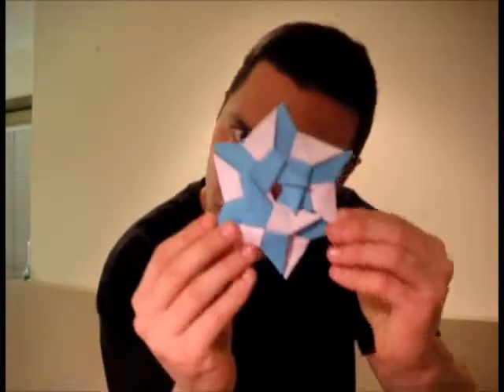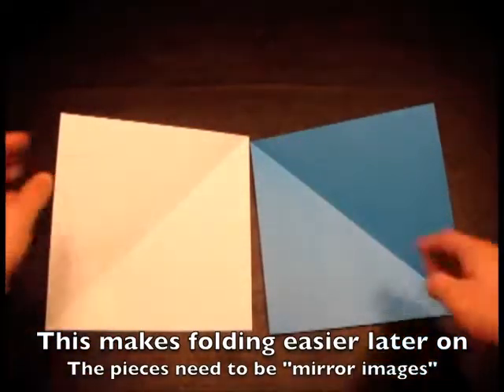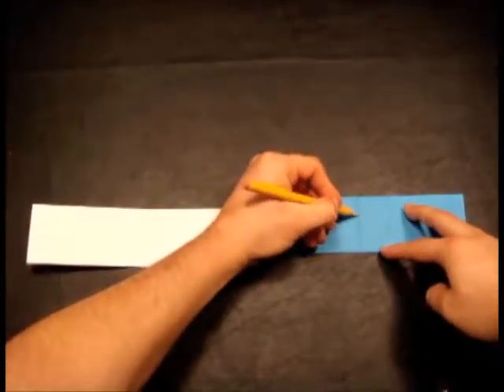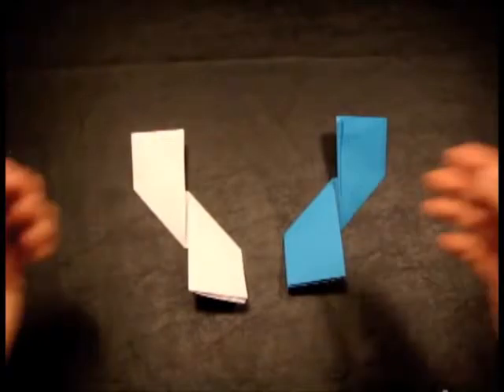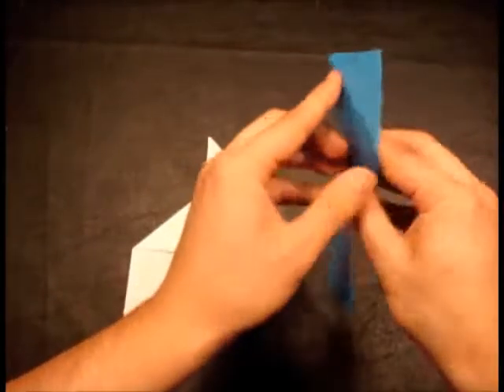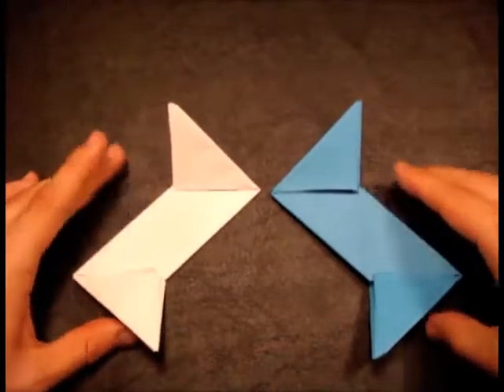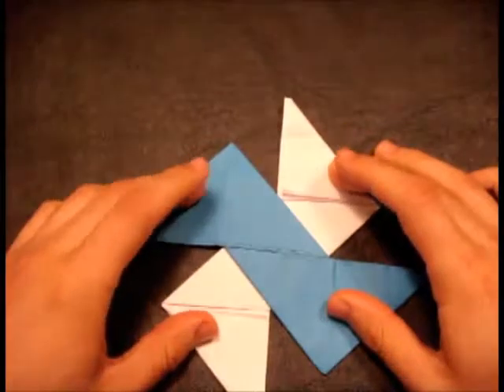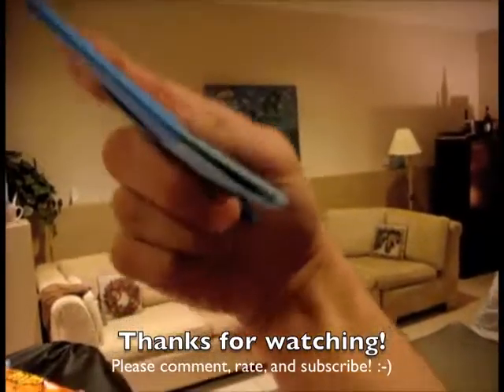How to Make an Origami Ninja Star Shuriken Double Sided